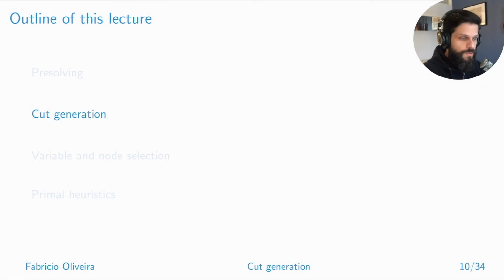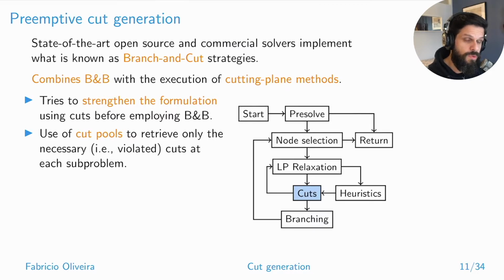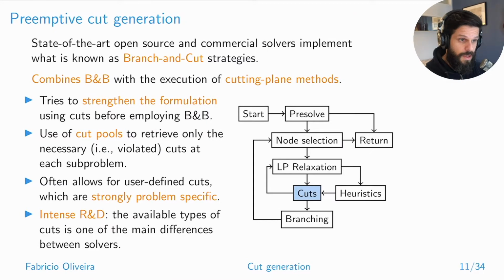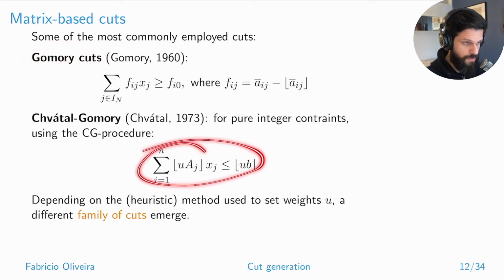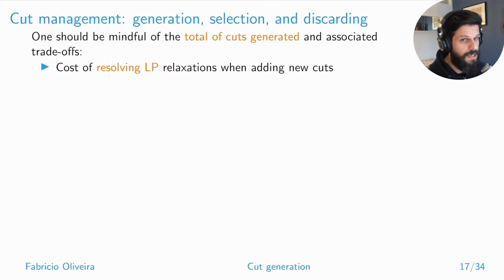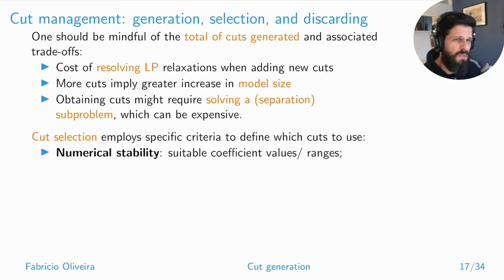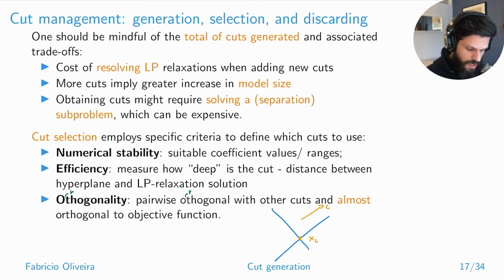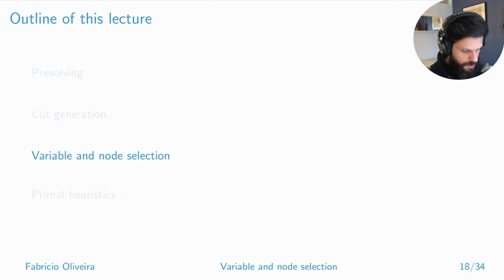MS-E2121 - Linear Optimization - Lecture 11.3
Content:
Presolving
Cut generation
Variable and node selection
Primal heuristics